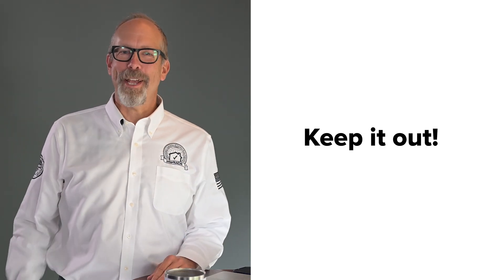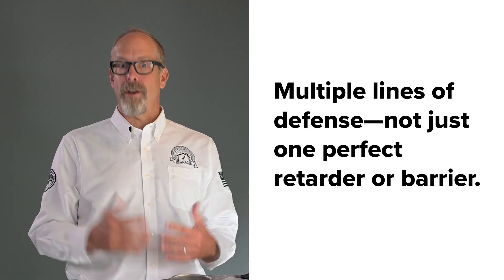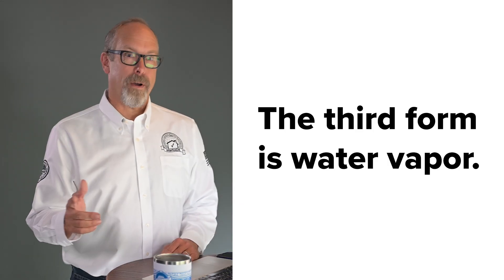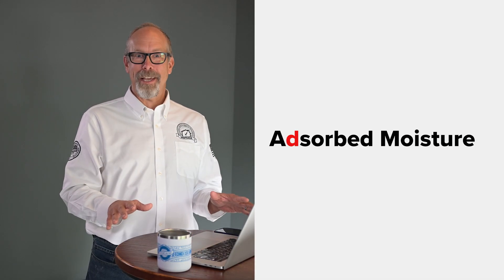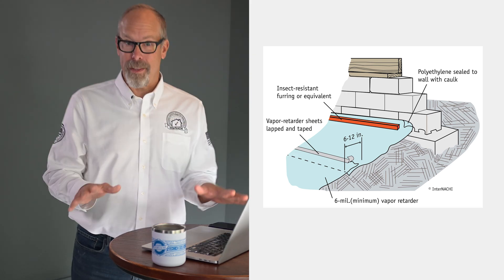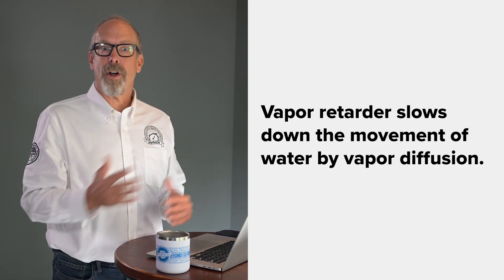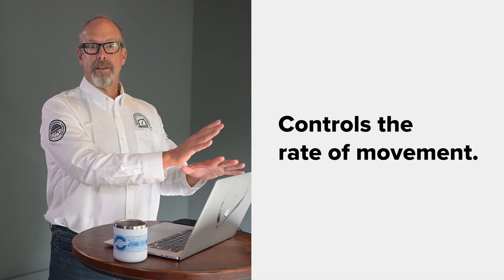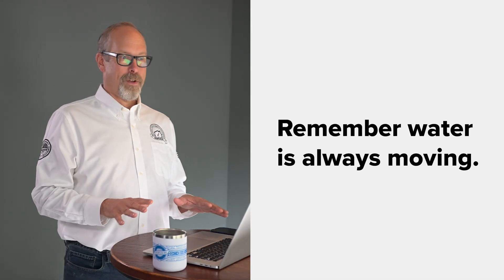Building Enclosure Basics: How Water Moves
Learn how water enters buildings, how moisture behaves, and why a clear understanding of barriers and vapor movement is key to preventing damage and improving inspection accuracy. To ensure our homes are safe, functioning, and healthy, every home should be inspected by an InterNACHI® certified home inspector